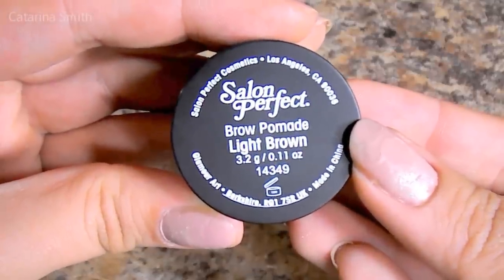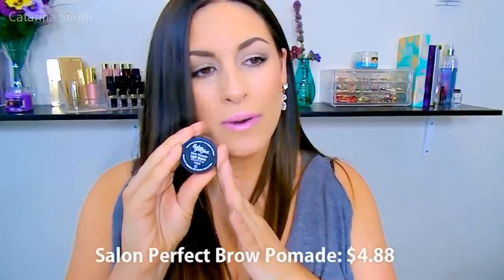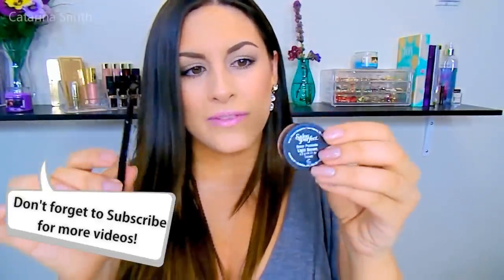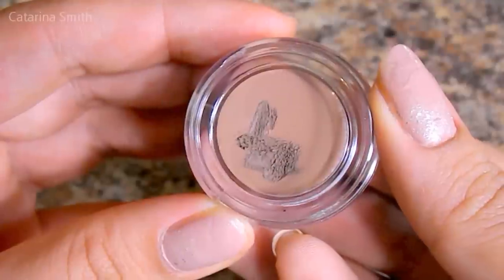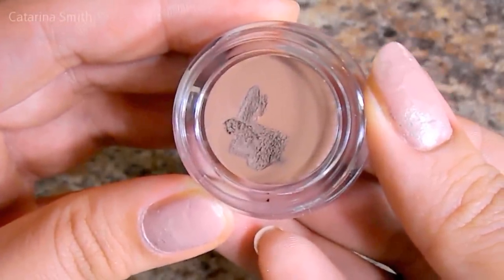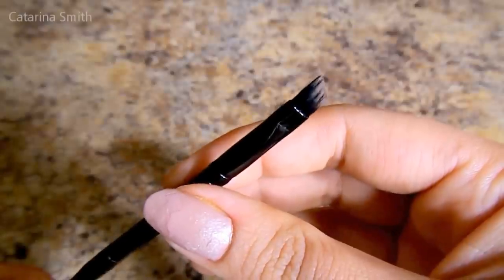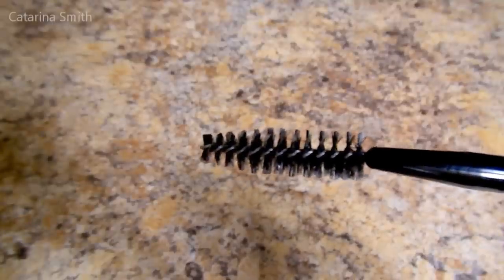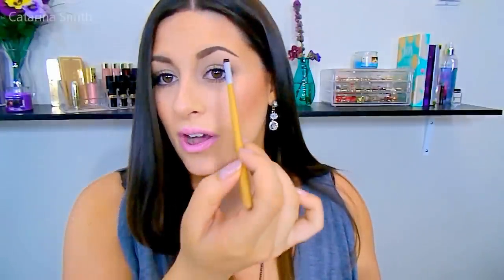Salon Perfect Brow Pomade║Review + Demo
Here are my thoughts on the Salon Perfect Brow Pomade. I'll also take you through a demonstration so you can see how it applies and see a little before and after. I love the drugstores are coming out with brow pomades and you will be surprised to hear how affordable this one is!!

PRODUCT MENTIONED
Salon Perfect Brow Pomade - $4.88 (picked mine up at Walmart)
Shades: Blonde, Light Brown, Dark Brown (My shade is Light Brown)

My name is Catarina, I am 23 years old and I tend to play with makeup. alot. Here you will find makeup tutorials, product reviews, fun TAGS to get to know eachother, hauls, daily routines, lip swatches and just an overall beauty loving experience! I would love if you joined me on this journey as I share my passion and knowledge of makeup!

♥♥CHECK OUT SOME OF MY RECENT VIDEOS♥♥

Most of the products I use in my videos are purchased myself but there are times that I am lucky enough to have the opportunity to try out products that were sent to me for consideration. That being said, my opinions will always be 100% true -- I am a viewer too and when I watch videos, I want honest opinions about products so I give you my word - I will always be 100% true with you guys! This pomade was purchased myself with my own money.